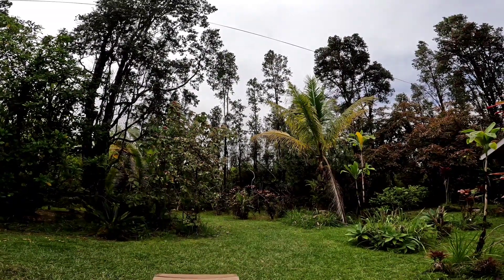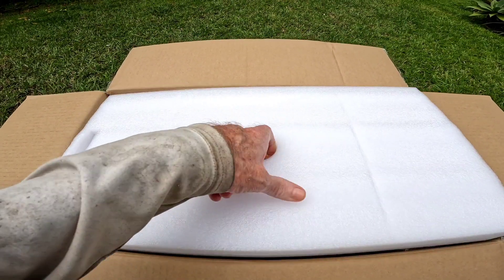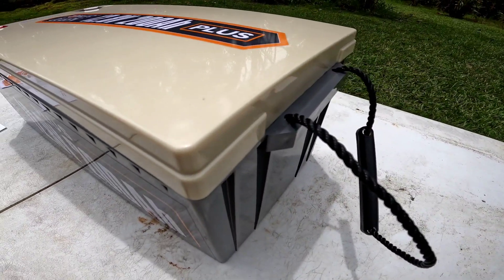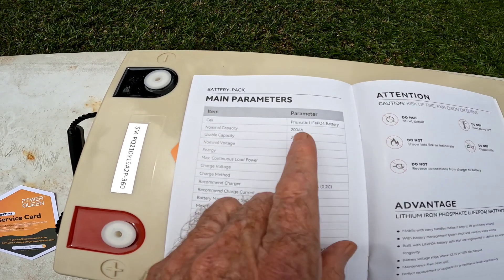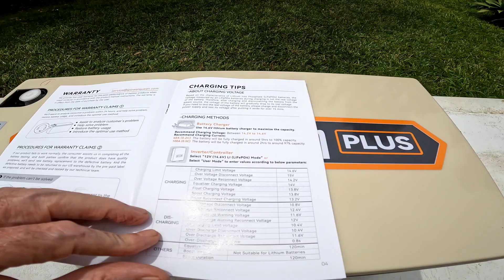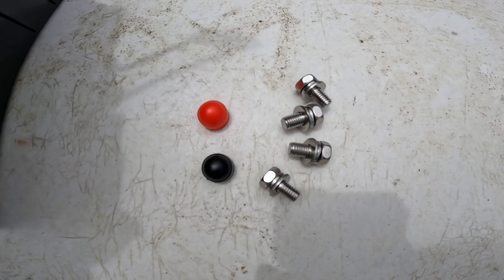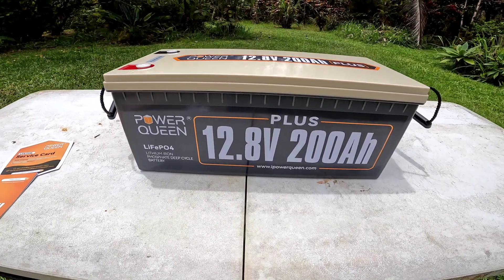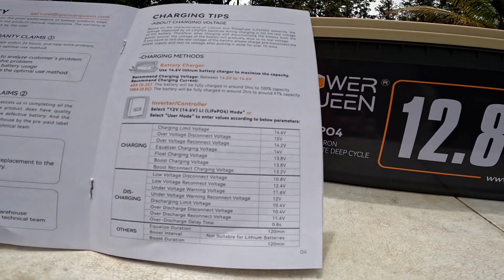Power Queen 12.8v 200ah LiFePO4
Our first look at the Power Queen 12.8v 200ah LiFePO4 battery... First impressions/specifications

Filmed with GoPro Hero 10 black